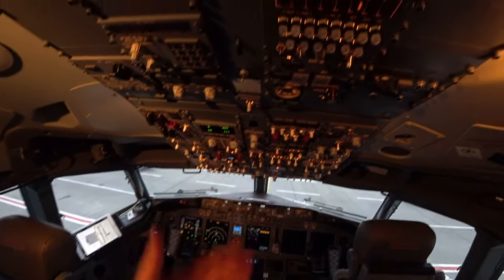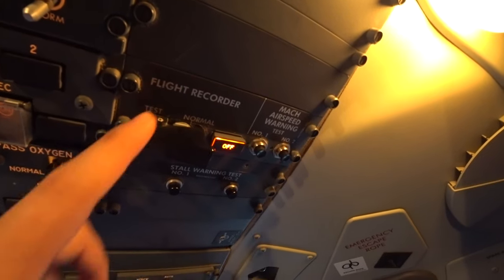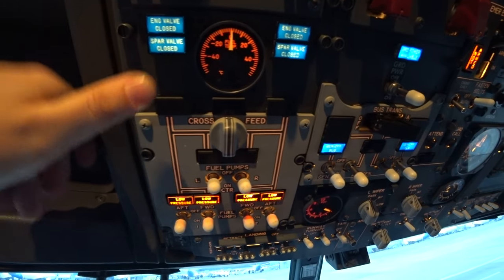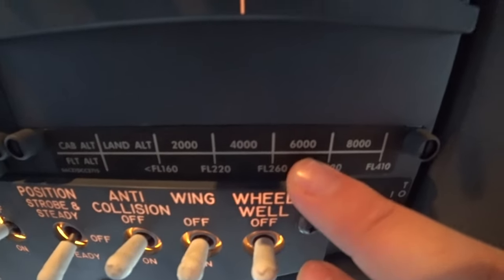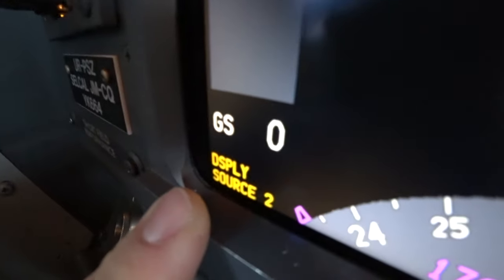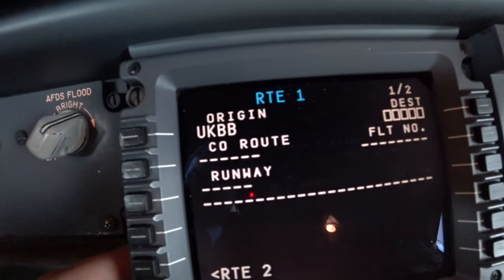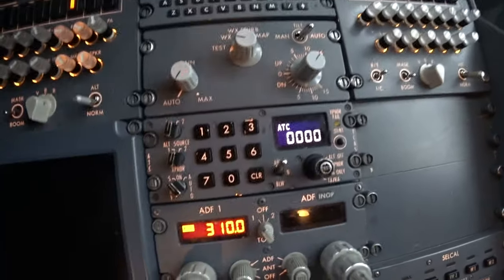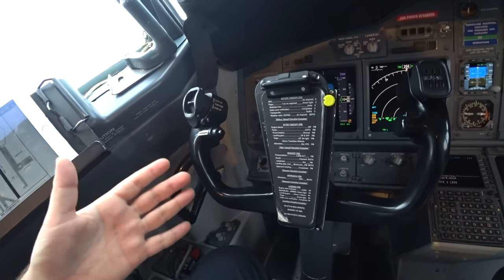Boeing 737 cockpit explained by Pilot Blog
In this video you may find the general information about the Boeing737 cockpit. Earlier I did the video about the ATR72-600 cockpit so you may find that B737 And ATR42/72 have different flight decks. You may ask me wich one is better? But in general I think that every cockpit is comfortable to fly, even thought I think that ATR has more up to date cockpit. Boeing on other hand has a traditional interface wich is proved to be reliable.

Hello Guys! My name is Denys, and I am Boeing 737 Captain. Before I used to fly ATR 42/72.